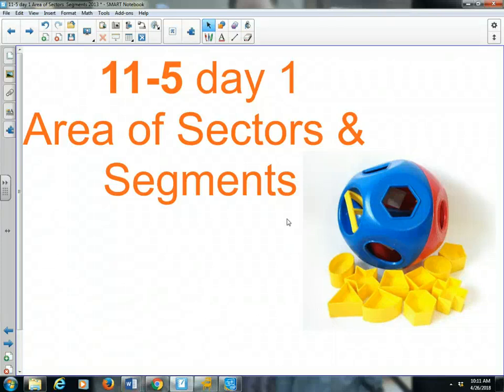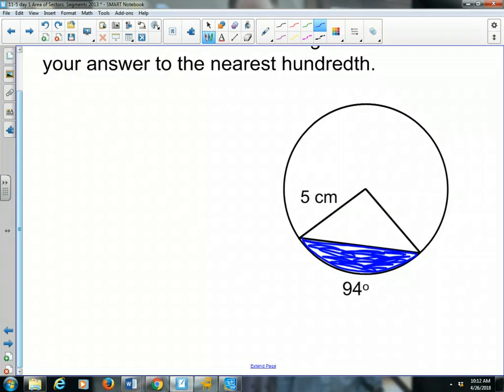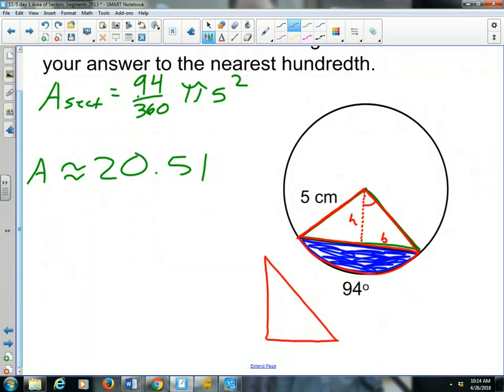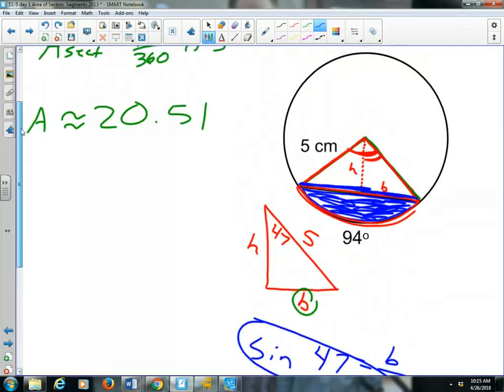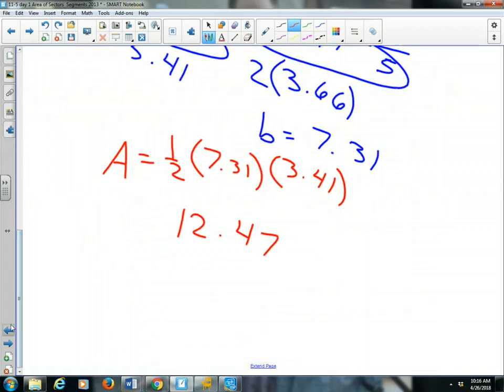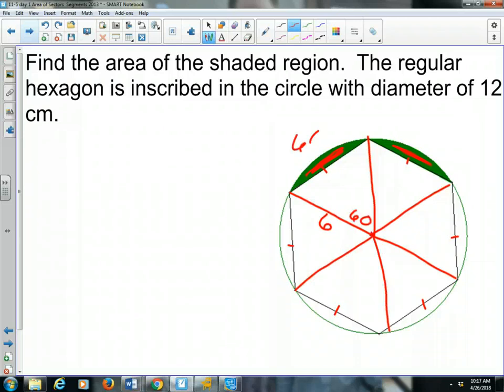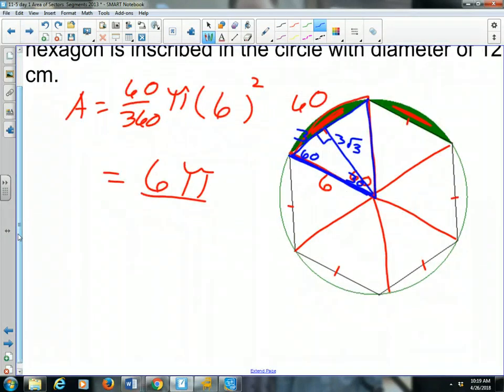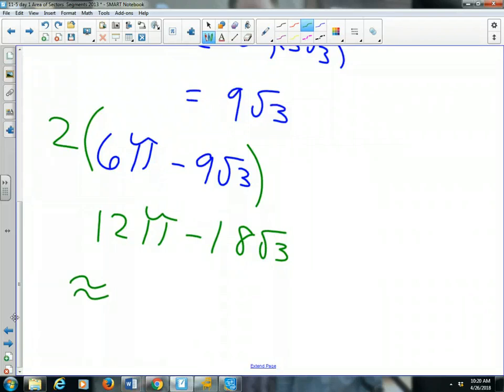11 5 Day 1 B Area of Segments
This lesson teaches how to calculate the area of a segment of a circle.